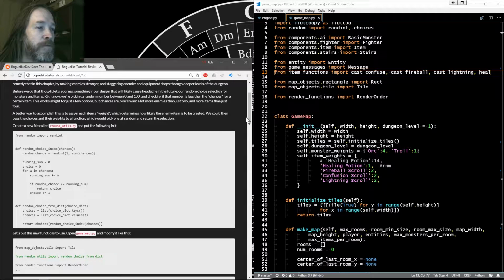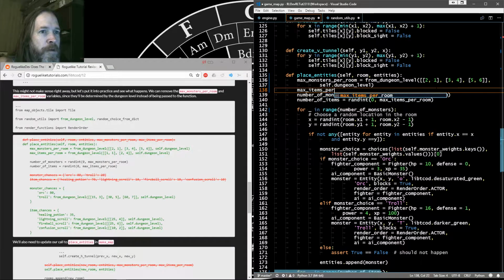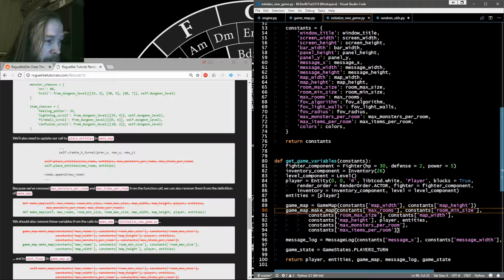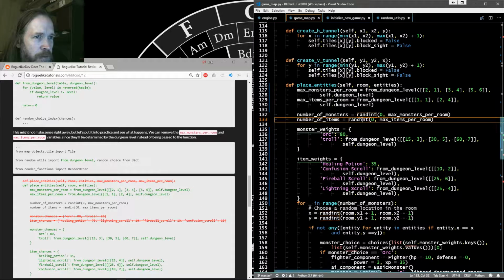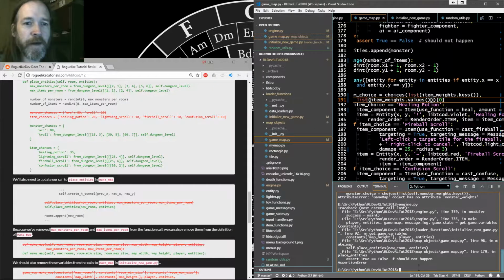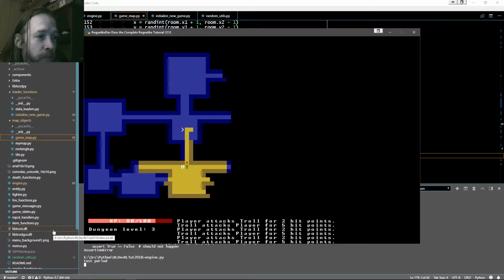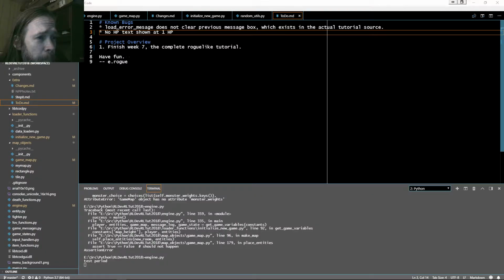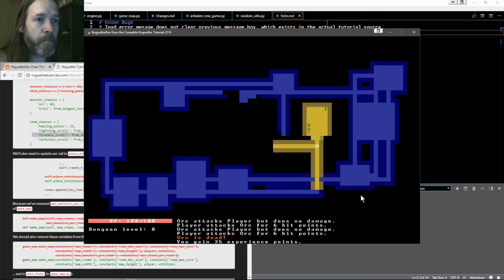Highlight: Roguelike Dev, Week 7, part 1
RoguelikeDev Does The Complete Roguelike Tutorial [2018]
Roguelike game using python 3.6.5 and libtcod 1.7